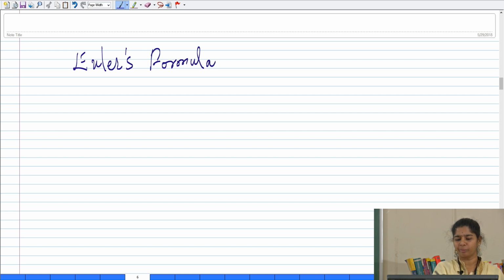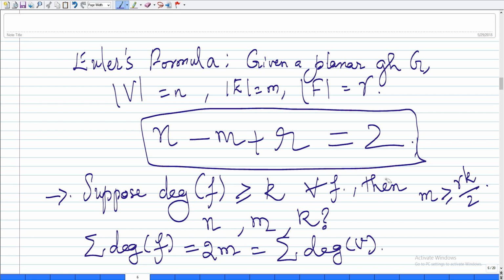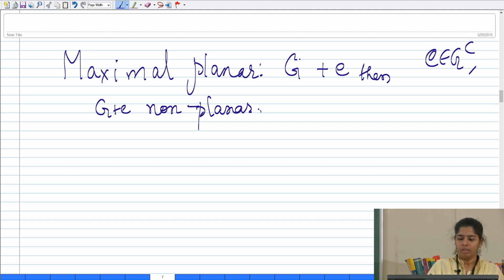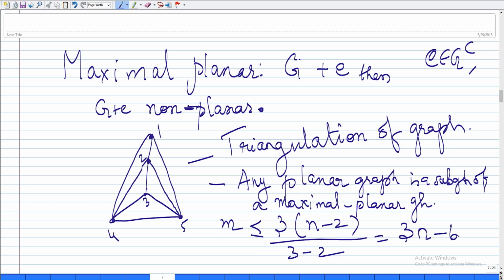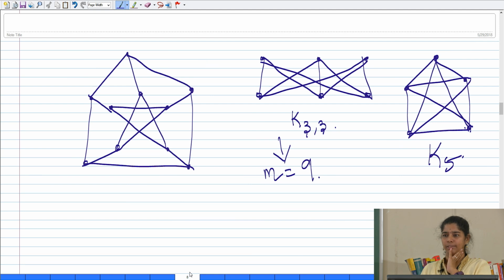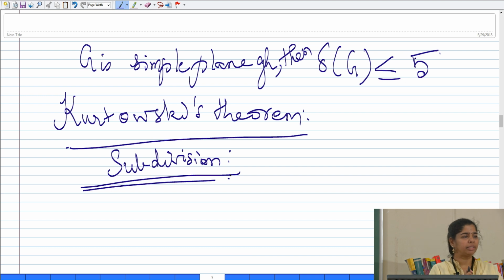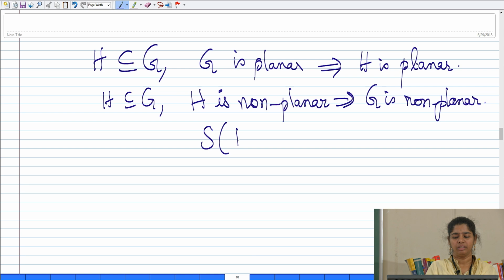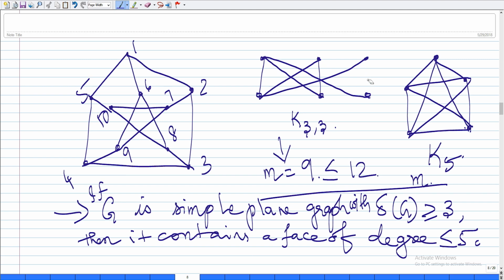Planar Graphs - Part 2